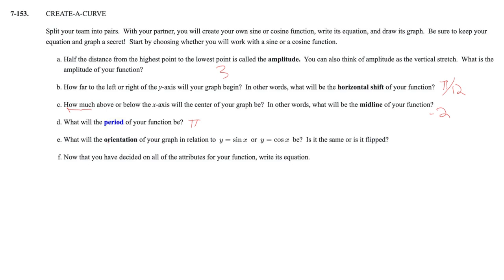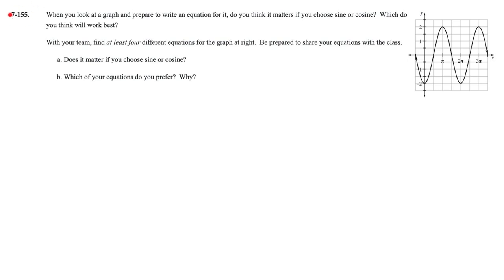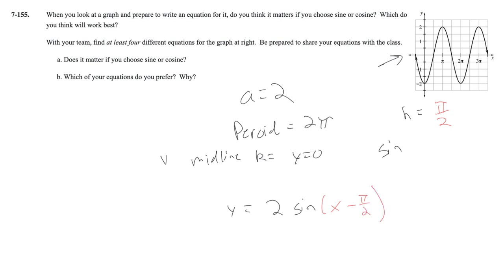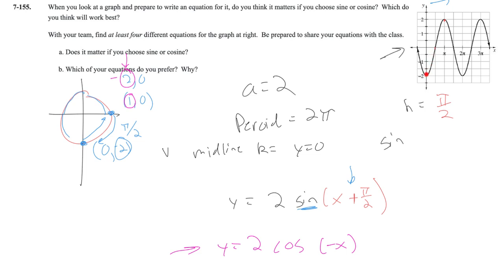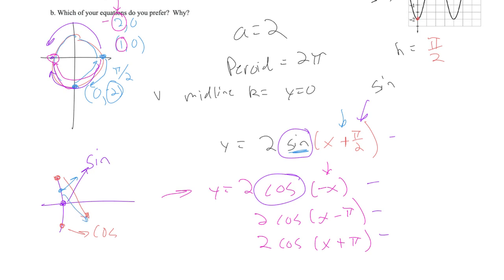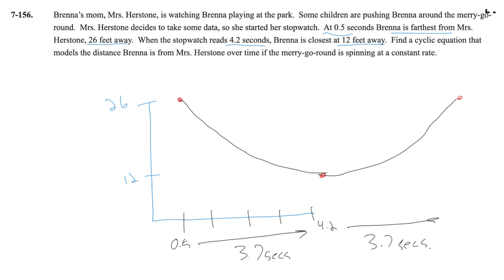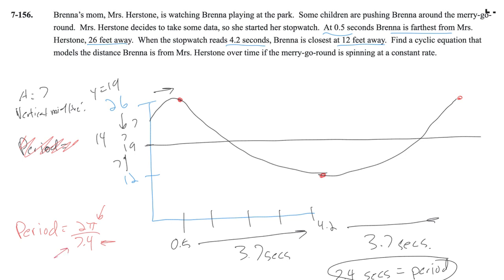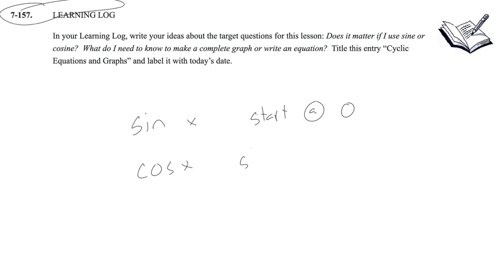CPM Textbook CCA2 - 7.2.4